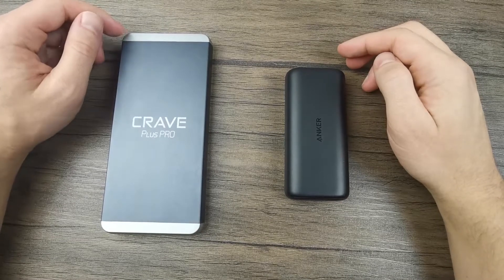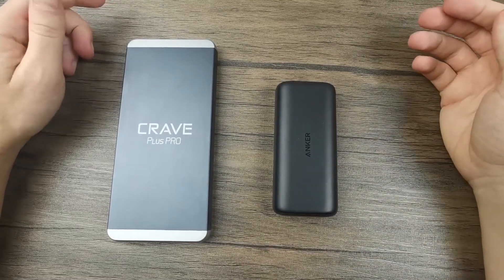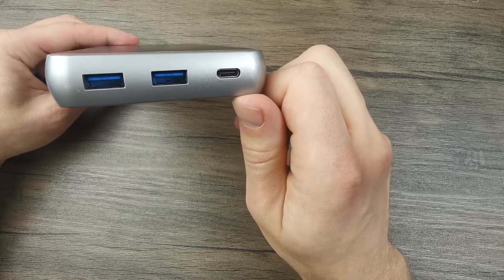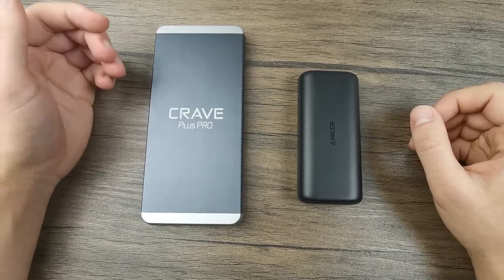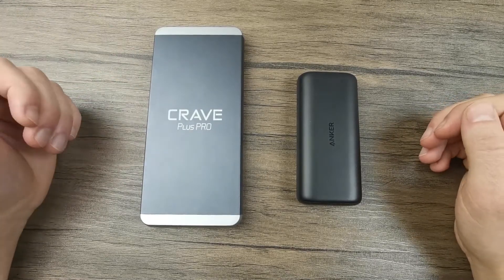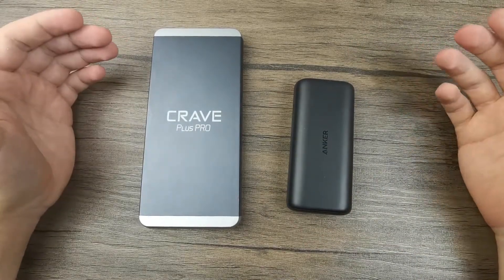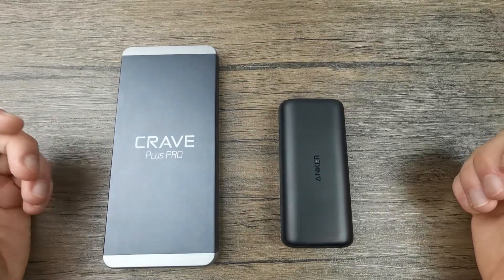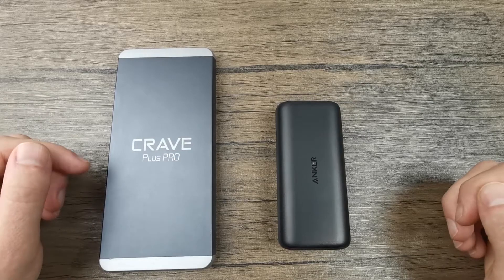10000mAh vs 20000mAh Power Banks. Which option is best for you?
In this video, I'm comparing a 10000mAh power bank with a 20000mAh power bank and discuss the pros and cons of each. I touch upon several factors such as capacity, portability, price, ports, and other features.

Also, for a more detailed description of rated vs real power bank capacity check out this article

Do you still have questions after watching the video? Please ask them in the comments!